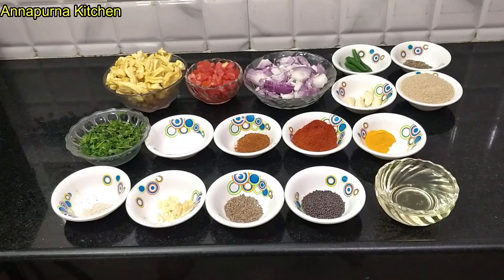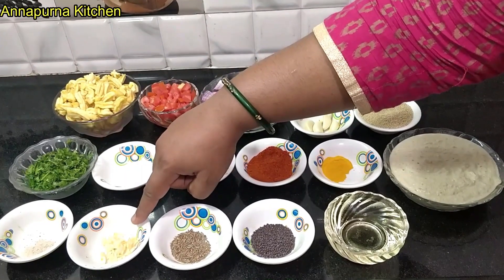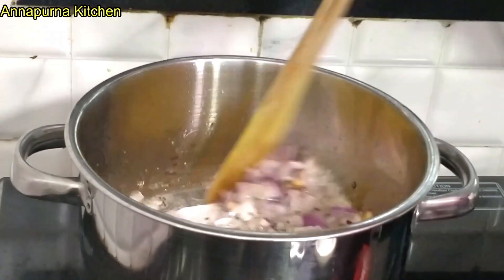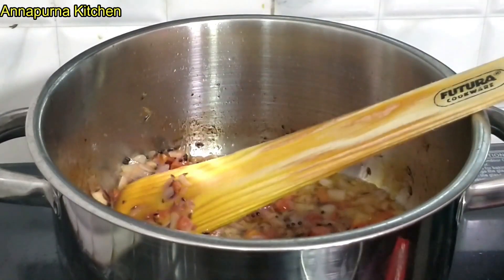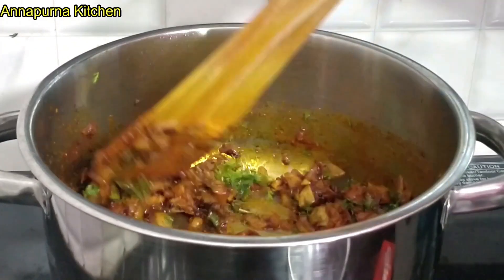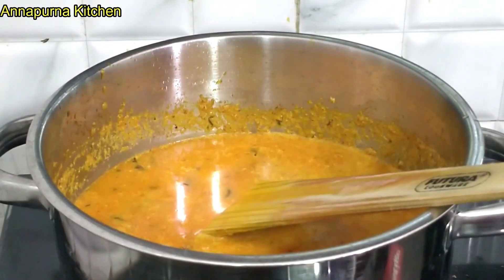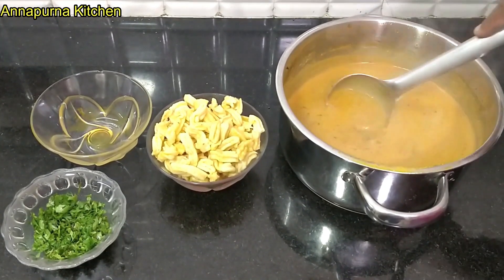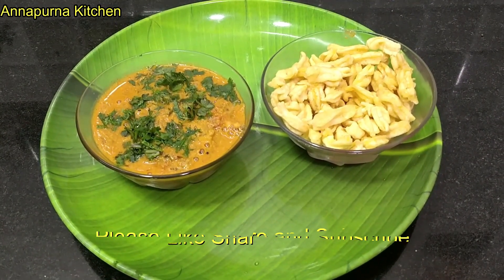HEALTHY AND TASTY POPPY SEEDS RECIPE | आवडेल अशी खसखस भाजी | Dhaba style Sabz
खसखस ची शेवगाठी घातलेली भाजी       POPPY SEEDS RECIPE

साहित्य\:

५० ग्रॅम खसखस

७५ ग्रॅम शेवगाठी

७ ते ८ लसूण पाकळ्या

४ हिरव्या मिरच्या

१  मोठा चमचा जिरे

१/२ मोठा चमचा मोहरी

१/४ चमचा हिंग

२ कांदे

१ टोमॅटो

१ मोठा चमचा लाल मिक्स मसाला

१/२ मोठा चमचा गरम मसाला

१/२ छोटा चमचा हळद

कोथिंबीर

१ छोटी वाटी तेल

चवीनुसार मीठ

आवश्यकतेनुसार पाणी

Please also check my other Recipes by going on the below link.

My Influencer Page:

# khaskhaschi bhaji recipe in marathi # poppy seeds recipe khas khas ka halwa

recipes# vidarbha recipes # khas khas chi chaji